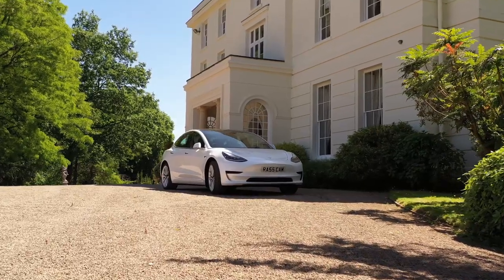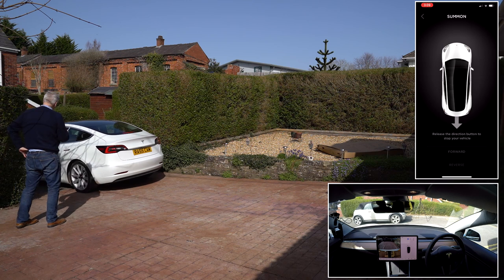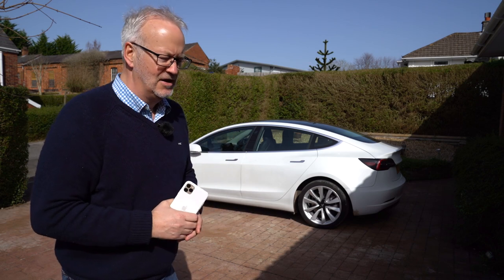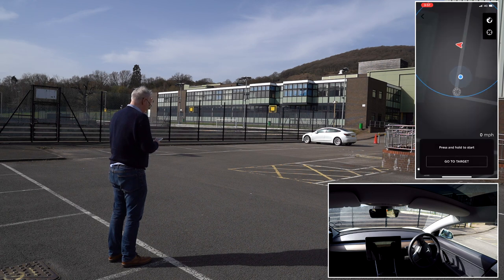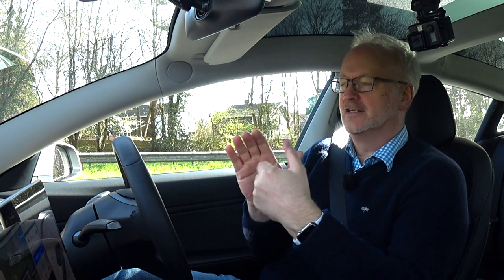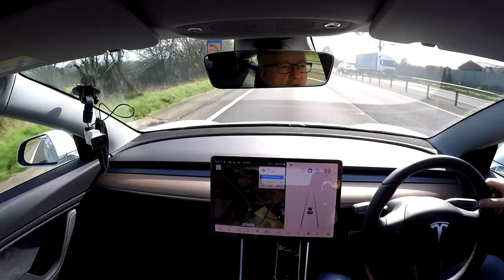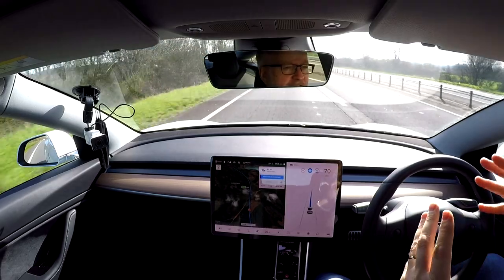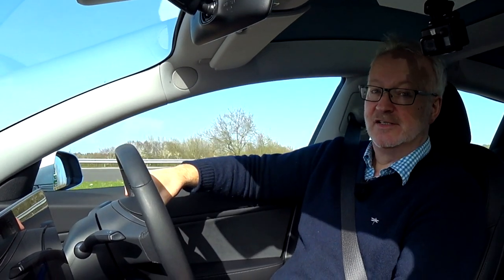Tesla Modal 3 - Enhanced Autopilot Video update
This video is an update from the full EAP review from a few weeks ago - in this video I correct my error with Summon and show you navigate on autopilot again (now i know how to use it).

Get 1,000 free Supercharger miles on a new Tesla (I also get 1000 SC miles - thank you).

You and I would get £50 off our bills, that’s like 3000 free miles!! Worth doing.

share.octopus.energy/brass-otter-565

Video time line - just jump to the part you want to view:

Video headlines:

00:00 Introduction
01:26 Summon on Tesla Model 3 demo
04:01 Smart Summon on Tesla model 3 workaround (fail)
07:20 Navigate on Autopilot
13:53 In Summary